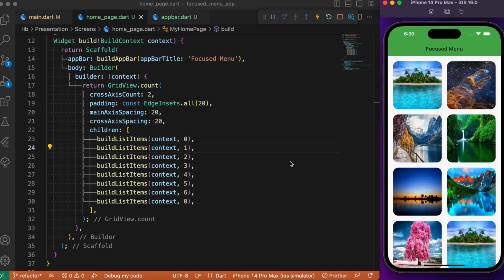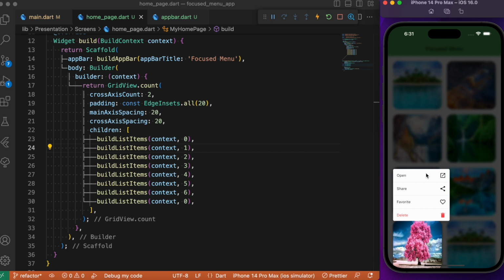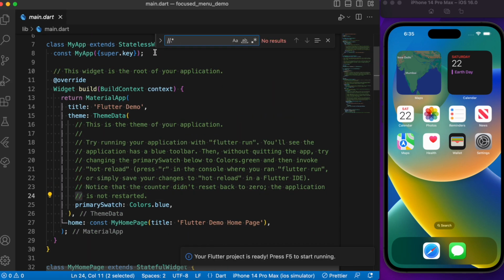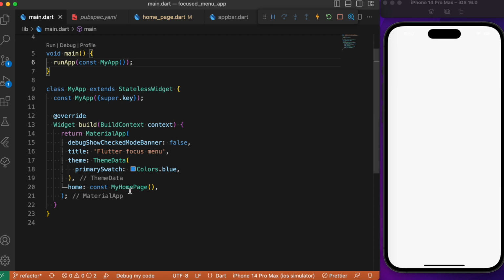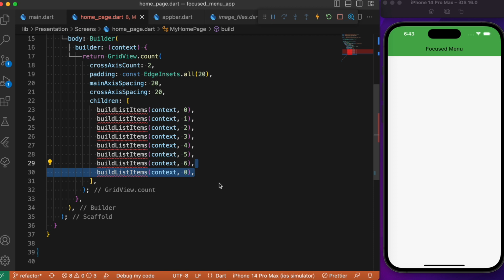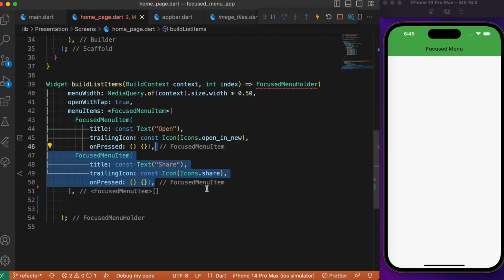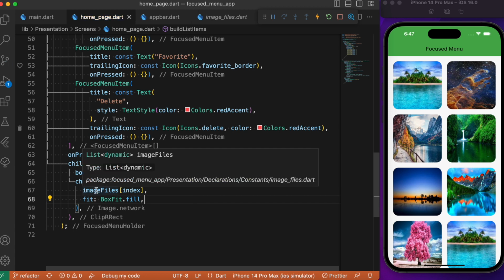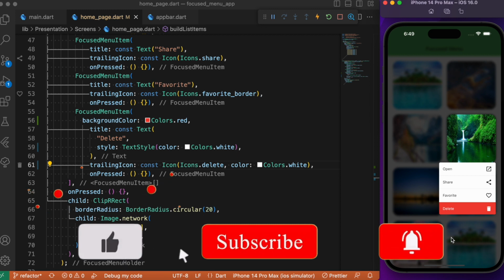Flutter - Focused Menu Package in Flutter | Pop up menu | Flutter UI Design | Package Tutorials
Flutter animated popup menu using Focused menu package